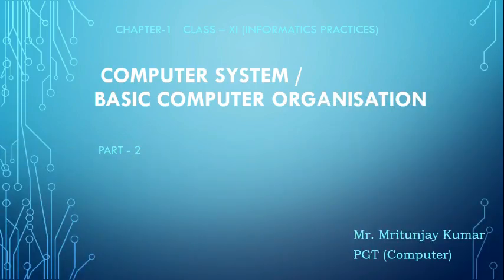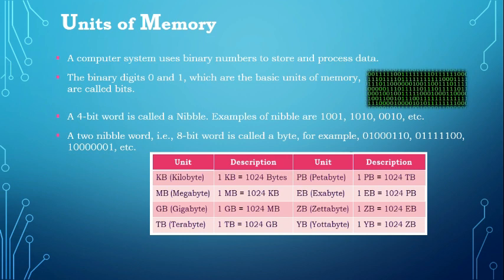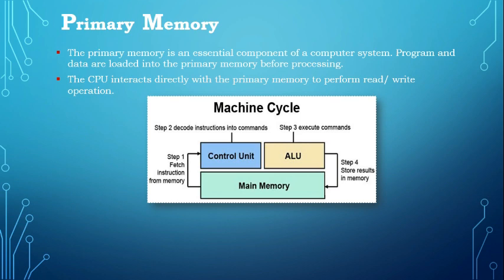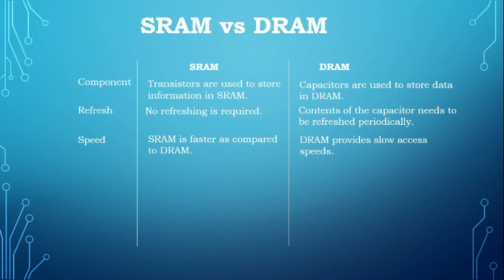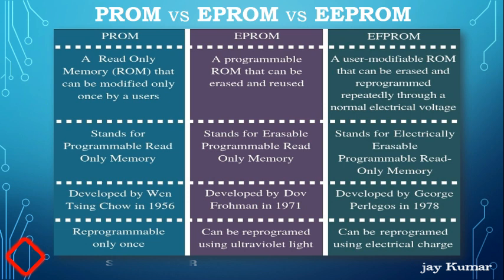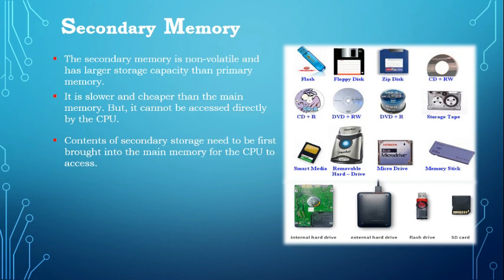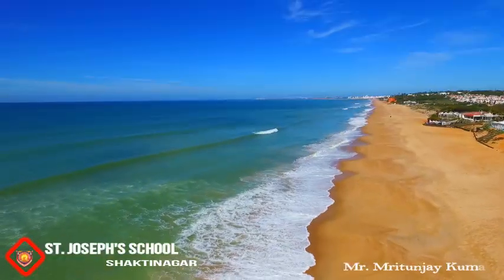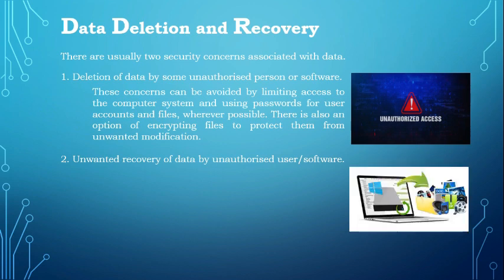Class 11 IP Chapter-1 Basic Computer Organization Part -2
Class 11 - Informatics Practices
Chapter 1: Computer System Part-2